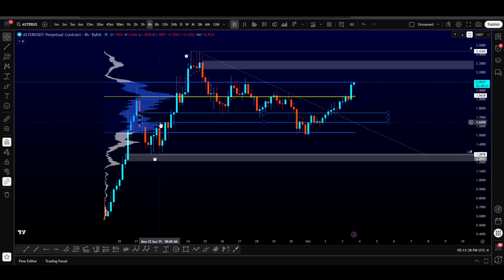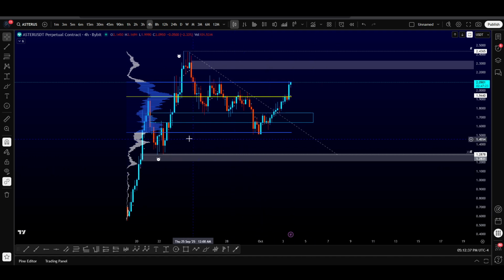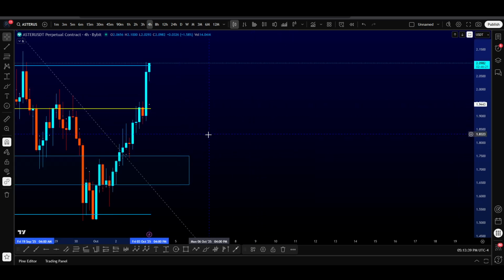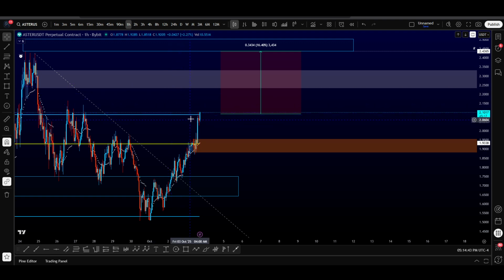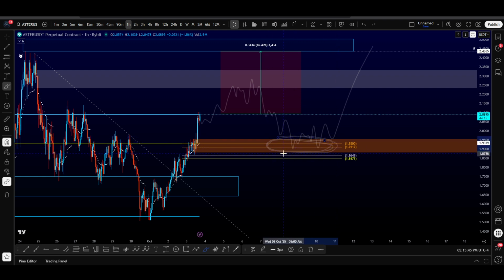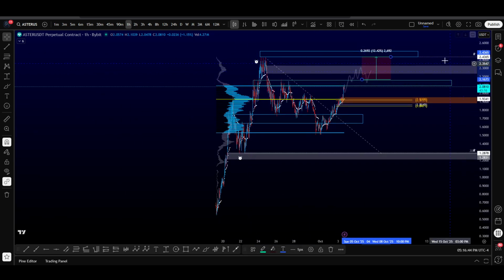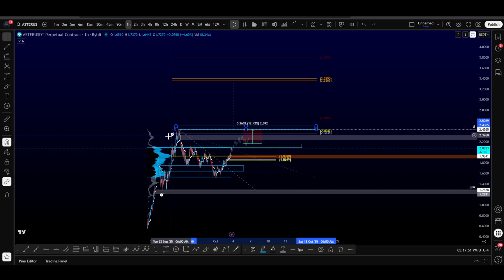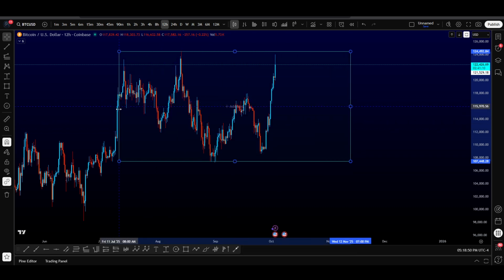ASTER NEW ALL TIME HIGHS ON THE WAY! DO NOT MISS IT!!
This video analyzes the memecoin ASTER.